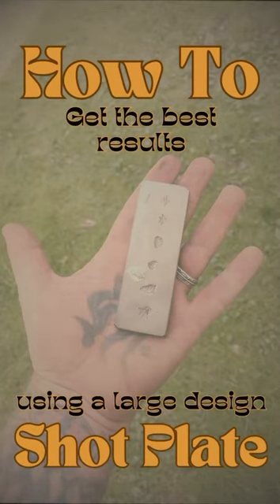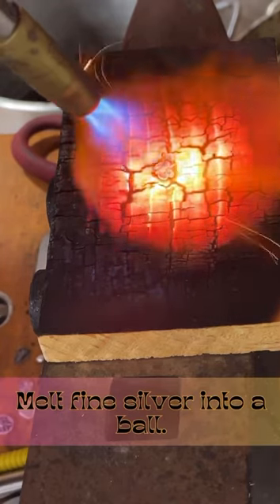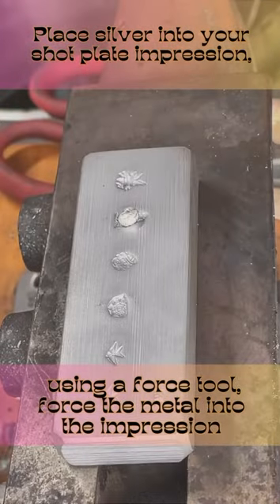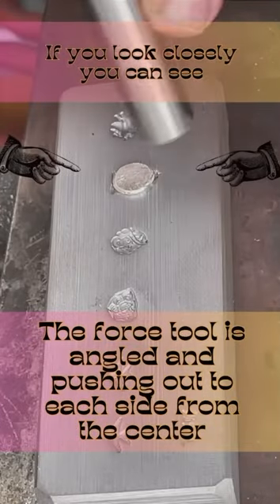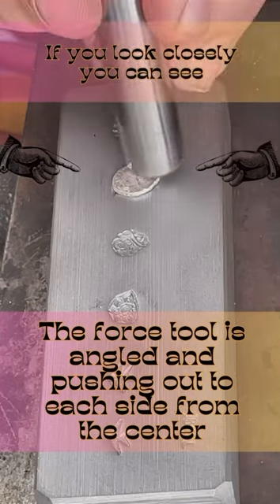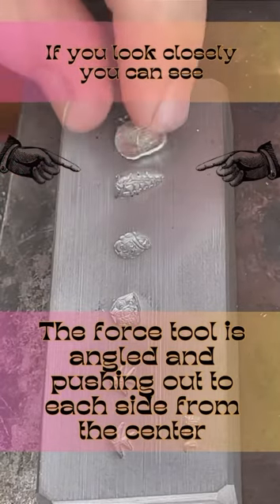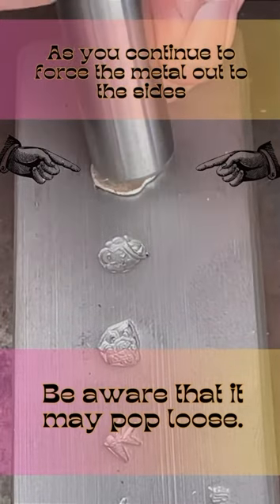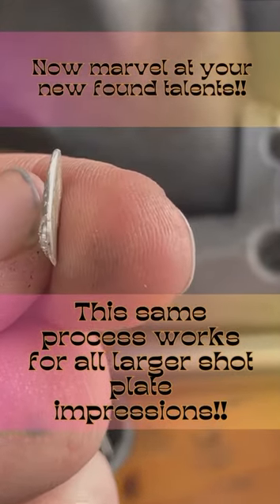How to use a large design shot plate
In this video I’ll give a short explanation on how to get the best results using a shot plate that has larger or strange shaped impressions, although it can seem scary it’s really not that hard, oh just need a little guidance and that is what this video here is for.